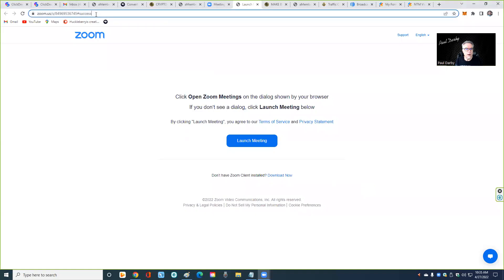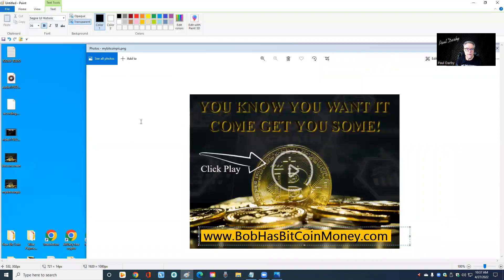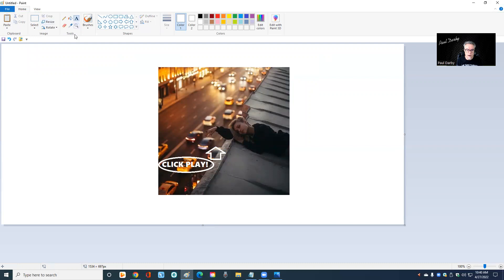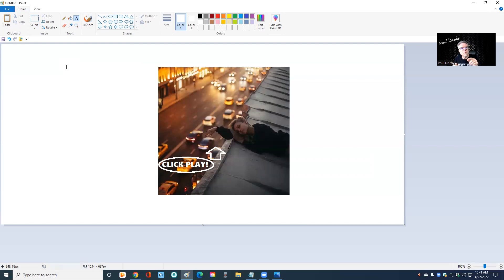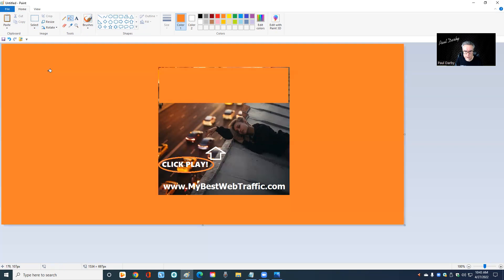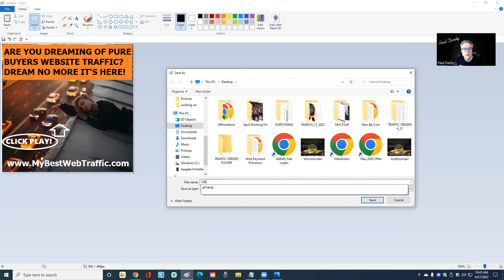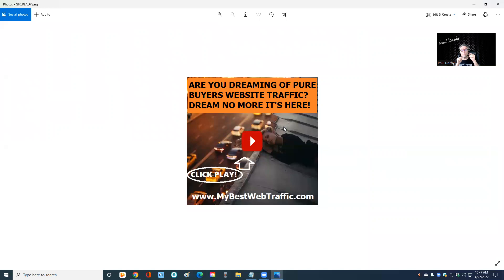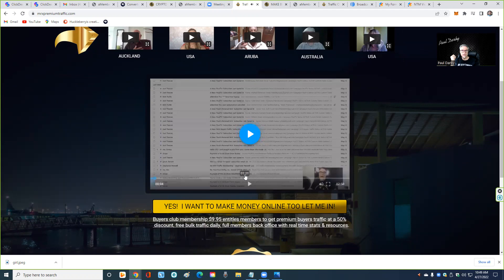SUPER WEB TRAFFIC INCOME (MAGIC THING)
- THAT IS MY PERSONAL LINK FOR YOU TO GET YOUR ACCOUNT DIRECTLY WITH ME.

This is some crazy good stuff - you can join as a member and get premium buyers traffic cheap, cheap, cheap!  Then if you want secure your own resellers license - EVERYONE with a website wants more visitors - YOU can get it for them, and profit very very nicely when you do!